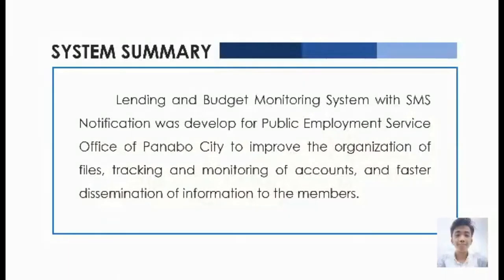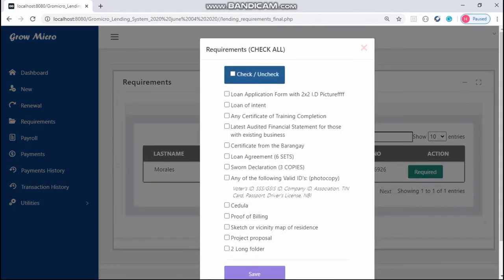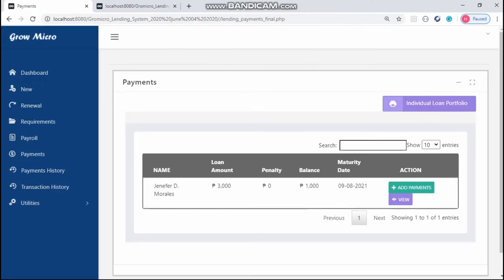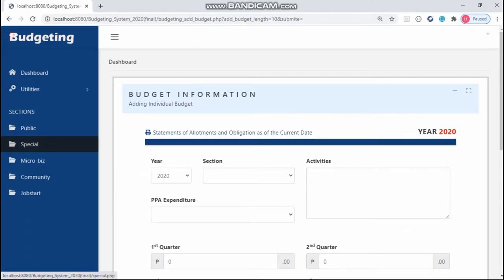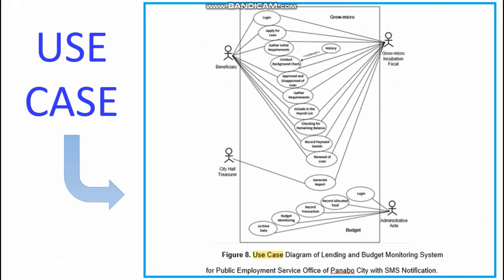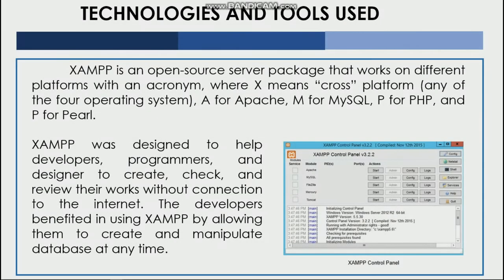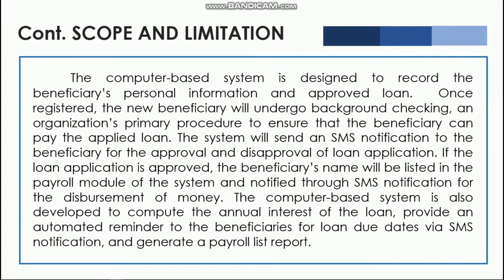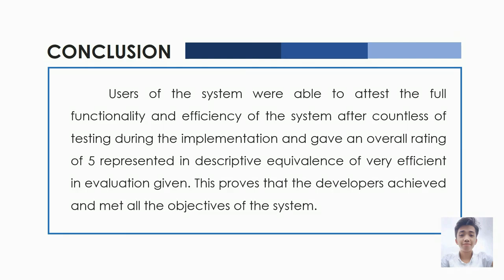Lending And Budget Monitoring System With SMS for PESO Panabo City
The BSIT program of Institute of Information Technology, Davao del Norte College (DNSC IIT) presents the PUBLIC PRESENTATION of the IT Capstone Projects of BSIT Graduating Students Batch 2020.

Capstone Project Title: Lending And Budget Monitoring System With SMS Notification for Public Employment Service Office of Panabo City

Project Leader: Flores, Henry
Systems Analyst: Morales, Jenefer; Novabos, Jay Mark; Sitjar, Lesther John
Programmers: Flores, Henry; Tablada, Marlou
Faculty Adviser: Prof. Jonilyn T. Dabalos

This public presentation is part of the requirement in the entire Capstone Project.